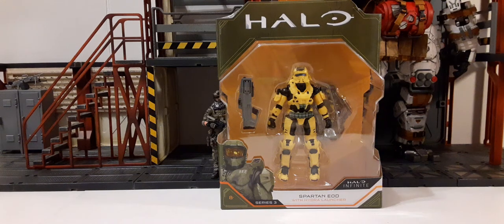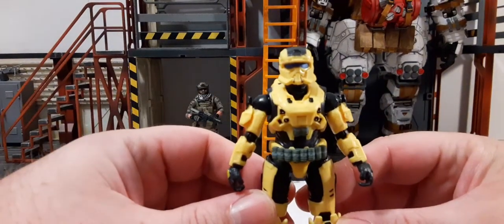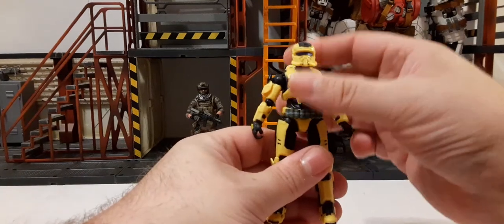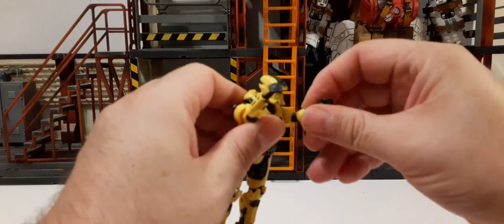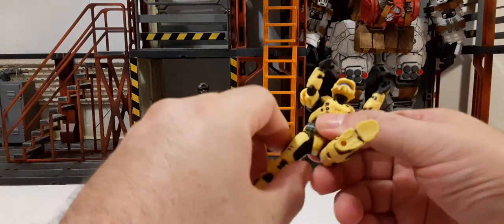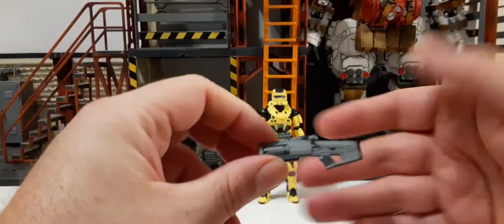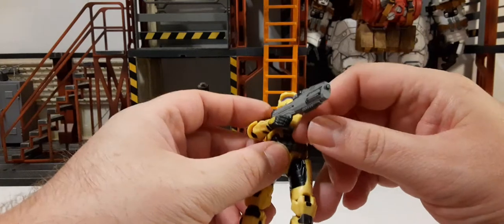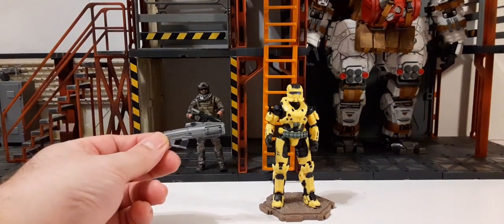Halo Infinite Series Spartan EOD With Hydra Launcher 1:18 Scale Action Figure Review.